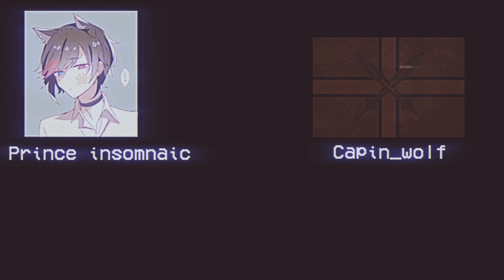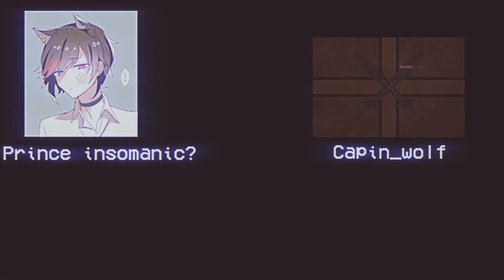Analog virus: Teaser 2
Help me...ẘ̴̪̦̳̌͑̃̚h̸͓̗͓̗̹̮͔̠̪̭̦̻̲͒̈́͋́̇ḯ̴̪͊̓ļ̴̢̗̫̬͕̙̗̗̯̞̠̂̆̄̽̈̈͜ͅẻ̴͙̱̹̱̓̽ ̸̖͙̼̩̀ͅy̴̧͚͔̗͓̺̣̪̩̹͓̯͖̆̕͝ͅó̸̢̼̲͇̣͙͚̻̭̥͙̺̦̤u̵͉͖̻̮̗͕̅͛̉̍̿̈́̍͂͒͘̚͝͝ ̸̨̧̜̞͕͇̹̏̊́̏̚s̶̤͖͕͎̬͆ť̸̢̢͔̼̙̪̦̪̤̙̫̹̱̣į̸͖̰̝̥̰̤́͋̓͋̾́̒͒̑̇͆͘͠l̸̨̗͔̯̘̘̅̽̍͆͆̓̌͆̏̐͒̚l̸̢̢͙̜̪̮̟̹̟̳̋̊̽̈̓͛̌̏̌͆ ̴̨̡͖̯͈̳̞̱͓͚͙̓̇̄̅̋̍̍̅̇̍̓c̵̛̞̮̆͊̔͑̀͋̕ą̷̨̛̹̻͈͔̹͇̖̮͖̫͊͐͌̆̐́͊͋̊̚ͅn̴̨̢̙̪̝̻̜̫͇̘̙̪̪̯̟͒̿̎̆̏̍̔̏̌͘͝͝